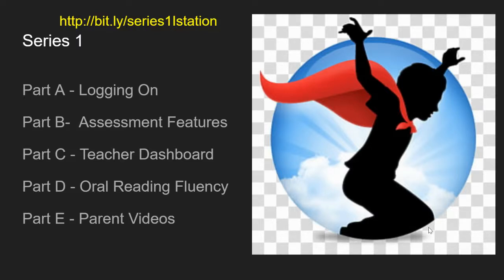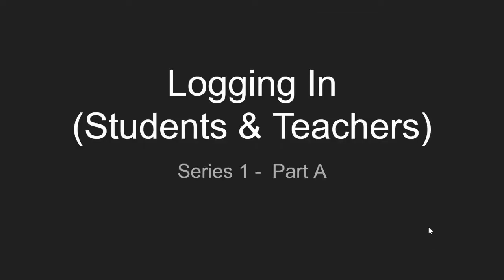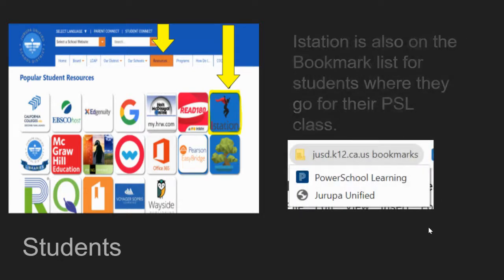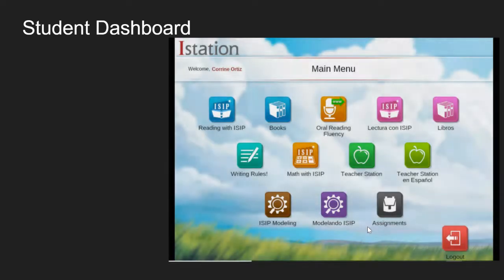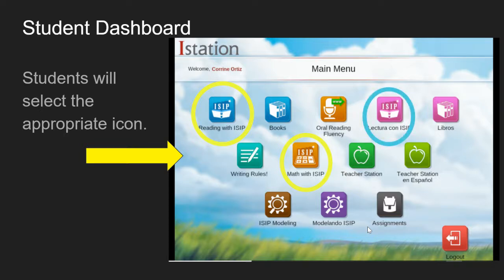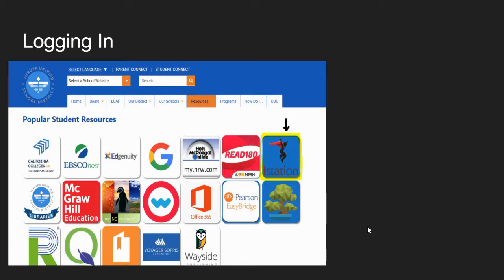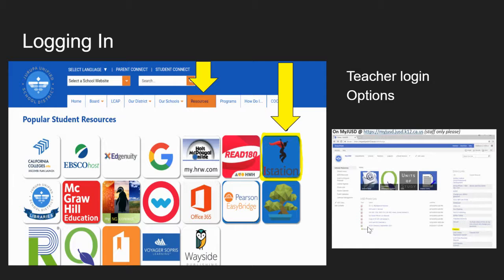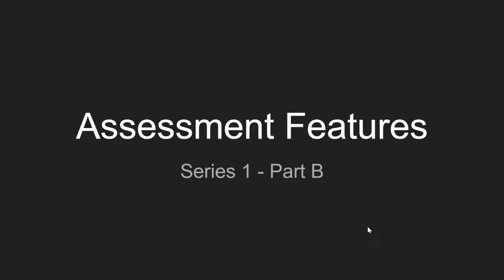Series 1 - Part A - Logging On to Istation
How do JUSD students and teachers log on to the Istation program.